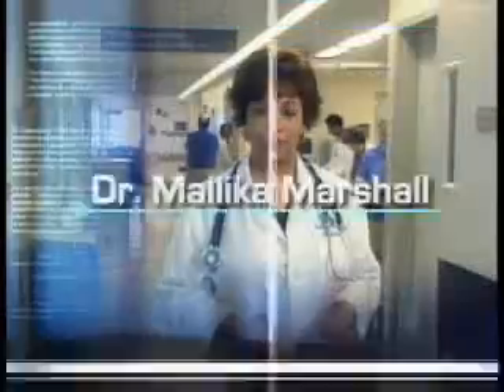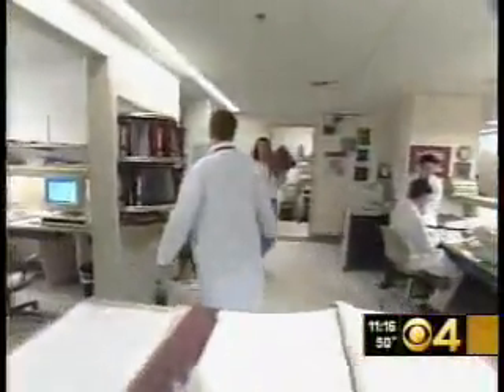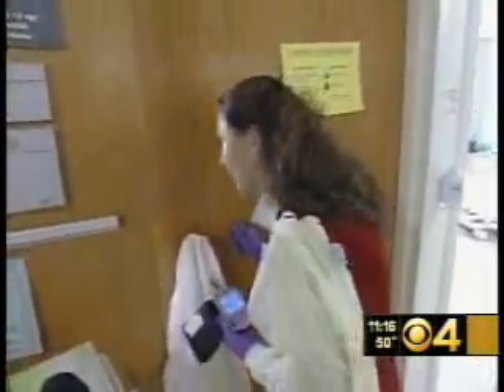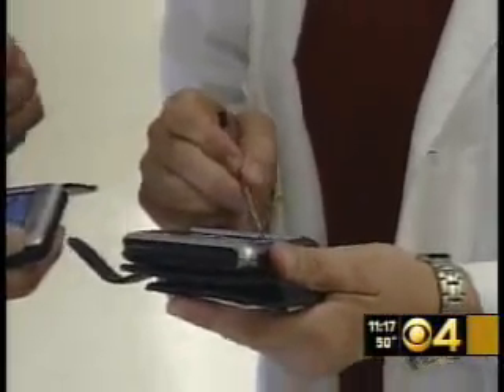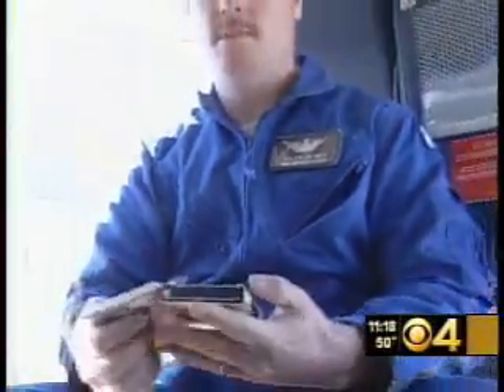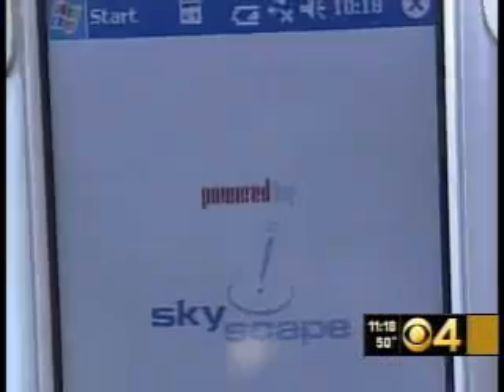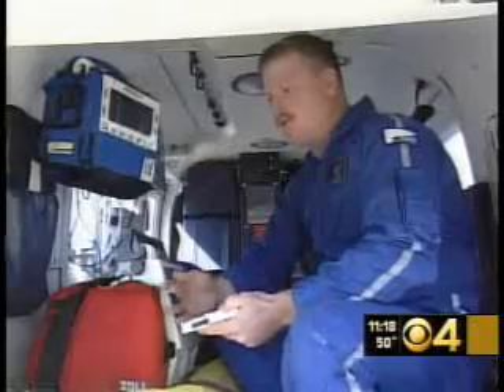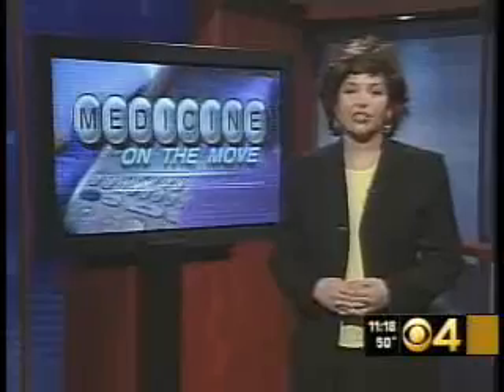Medicine on the Move: PDAs as Common as Stethascopes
CBS News Special Report! Skyscape mobile medical resources enable physicians like Dr. Vera Fajtova of Brigham and Women's Hospital to make diagnosis and treatment decisions quickly and accurately.